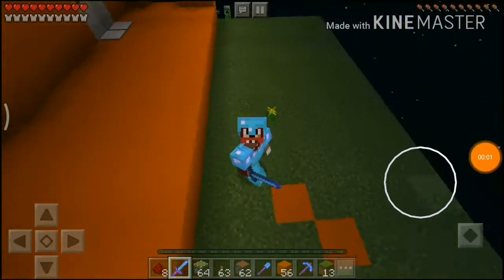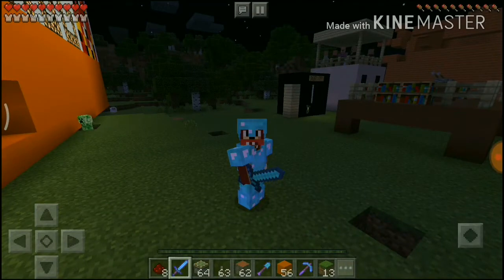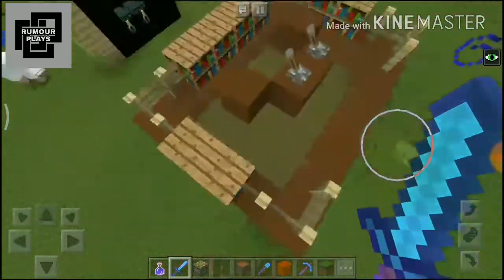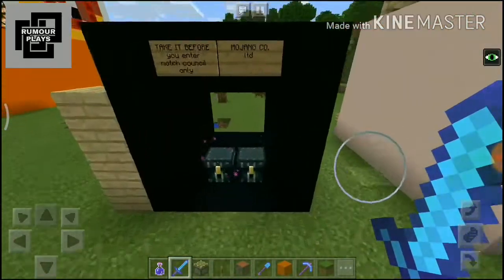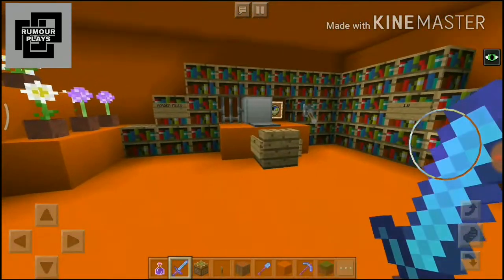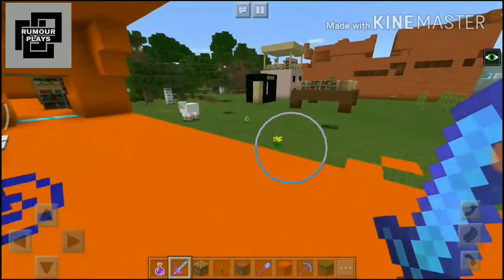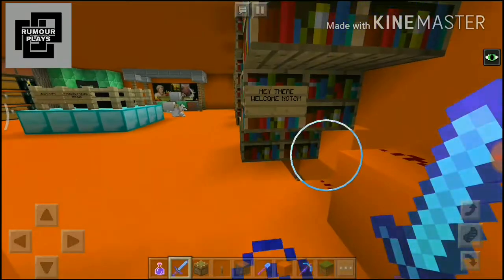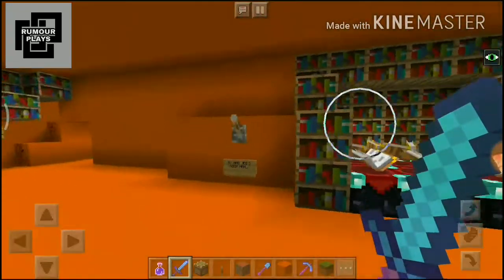MOJANG OFFICE TOUR IN MINECRAFT!! | 360° protection!!!!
Hiii guys it took me 1 hours to edit + 20 min to record!!!